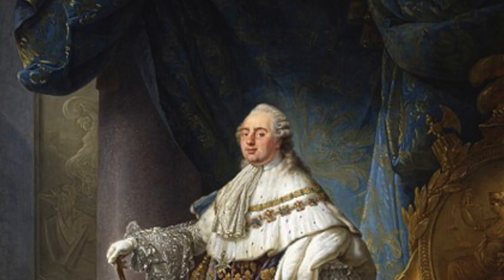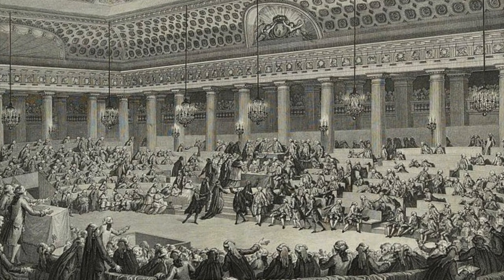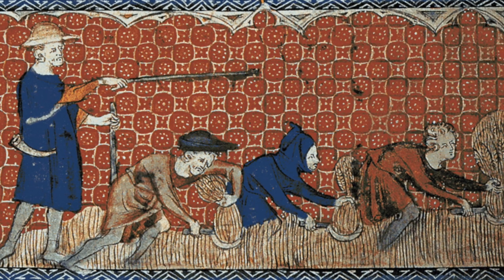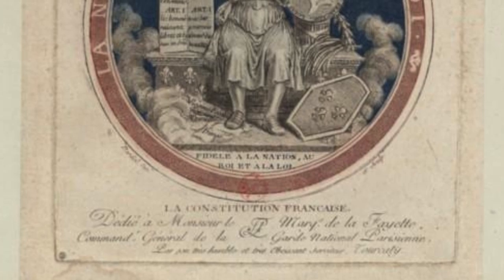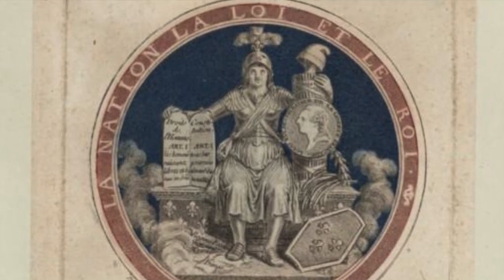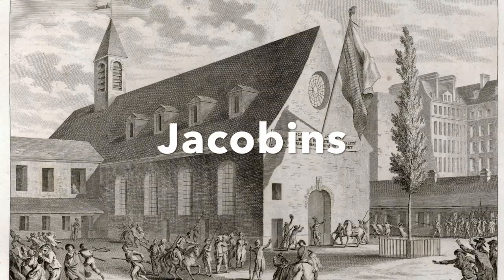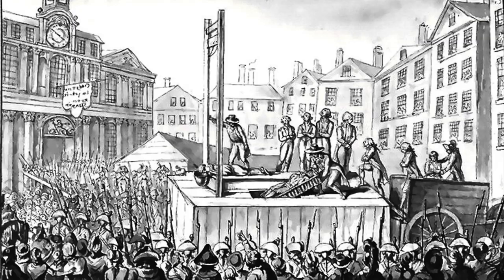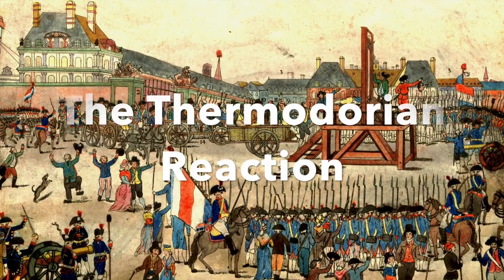The French Revolution 1789-1799 - French History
The French Revolution was a period of social upheaval within France, leading to the execution of Louis XVI, the abolition of the monarchy and the creation of the French Republic. This period also included the Great Fear led by those in the countryside, the Declaration of the Rights of Man and of the Citizen, the Reign of Terror led by Maximilien de Robespierre and Napoleon's eventual coup to begin the Napoleonic era.